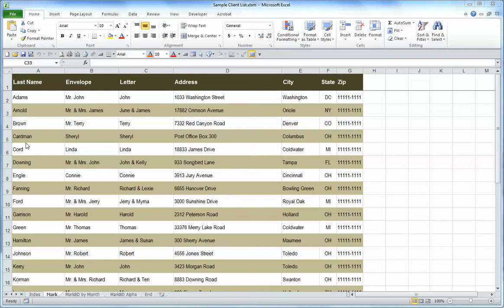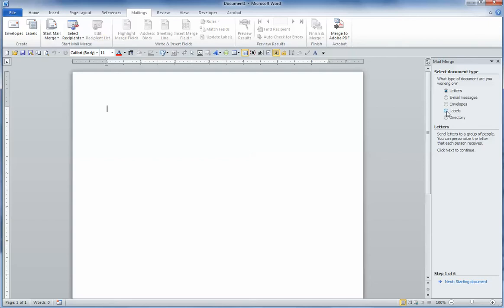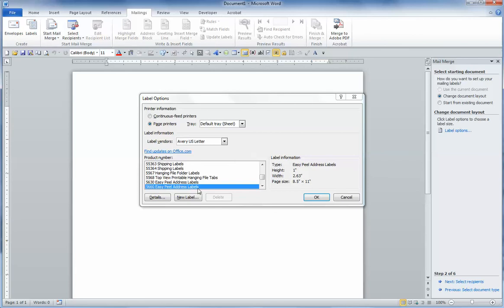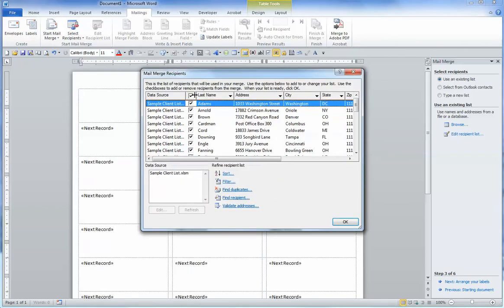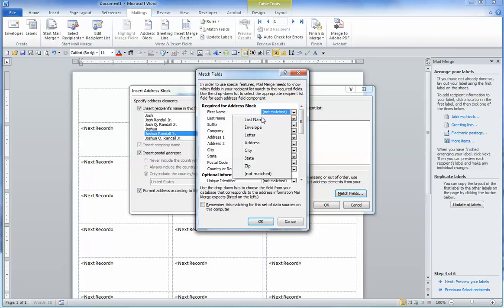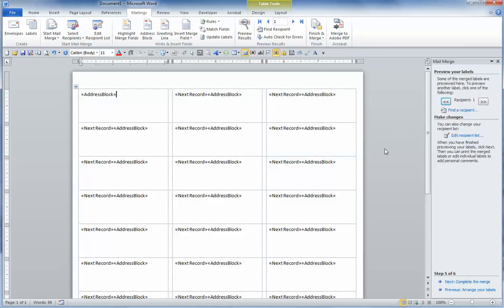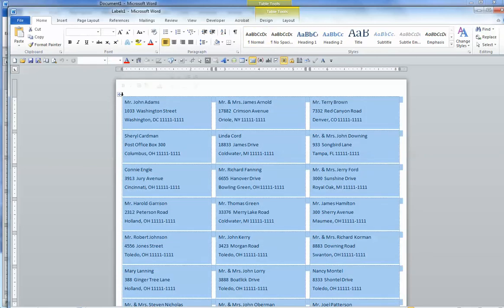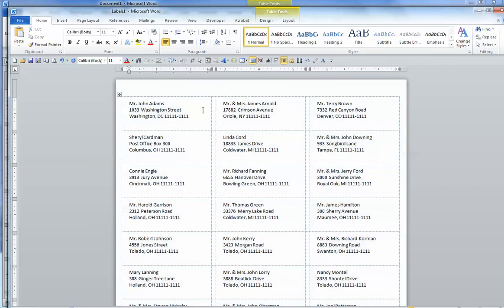Word 2010 Mail Merge Labels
This video will show you how to create mailing labels in Word 2010 using the Mail Merge feature.  The names and addresses for the labels are stored in an Excel 2010 file.